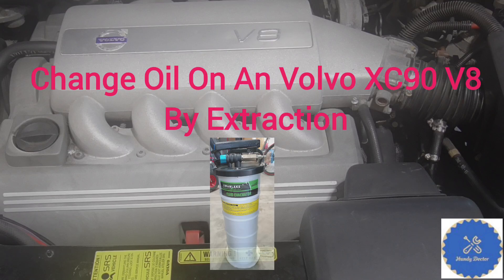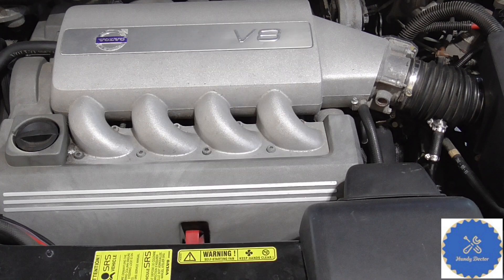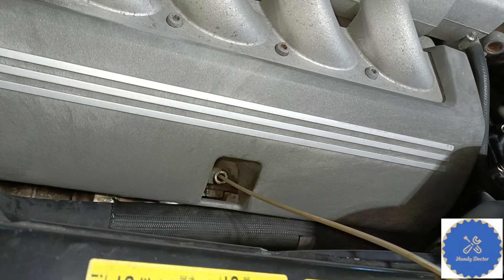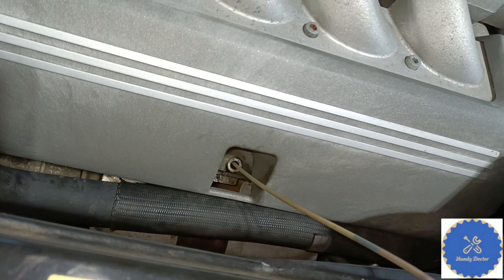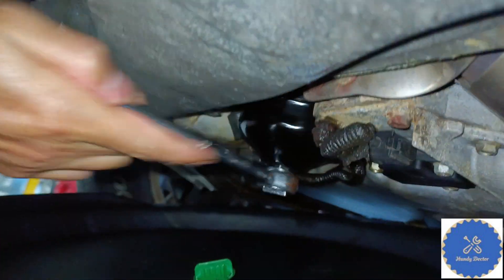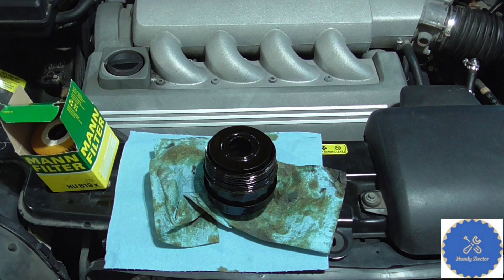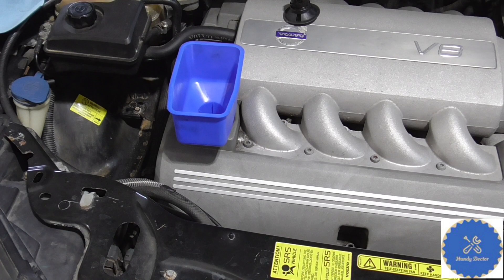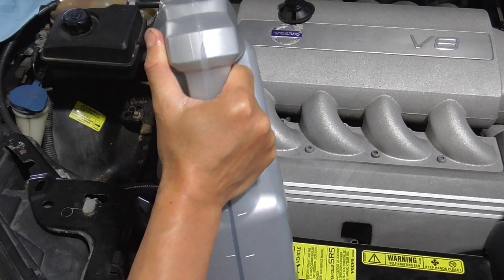Volvo XC90 V8 oil change with Extraction; Use oil extraction to change oil on any car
I have 2 videos on how to change oil with oil extraction, one for Chevy Equinox 2.4L and the other for Audi Q7 2.0T. Today I show you how to do it in a Volvo XC90 V8. It almost sounds like it can be done on any car, if it can be done on an old Volvo. When you do it in this way, it's cleaner, safer and easier, without raising the car at all. Enjoy and let me know. Links to the two previous videos and the important parts and tools used in this videos on Amazon are below.

Extraction pump
Oil filter cap wrench
Oil filter